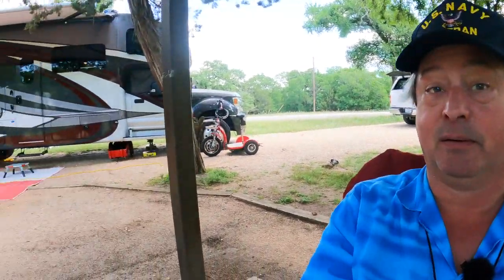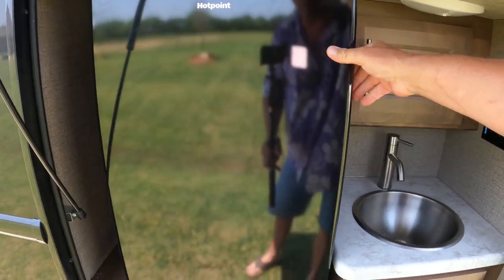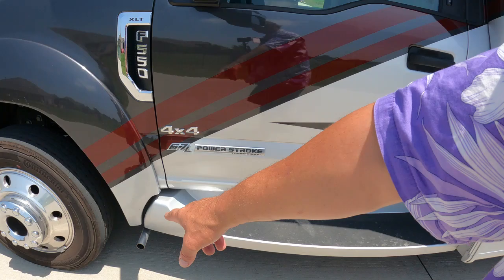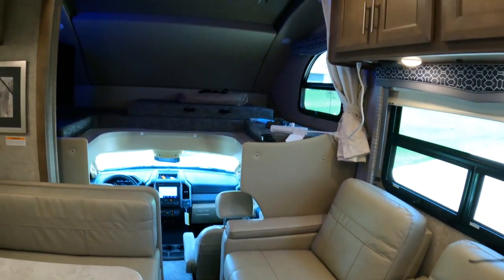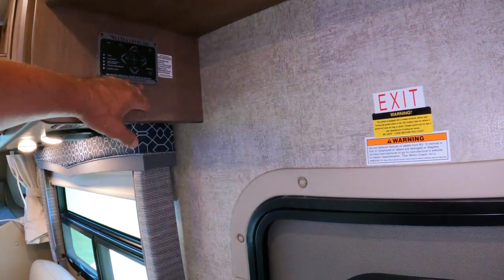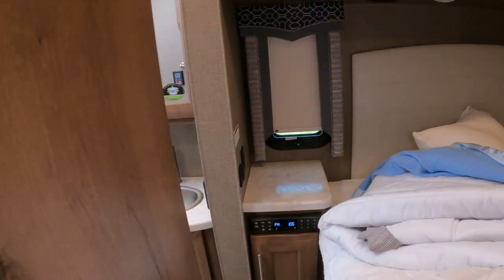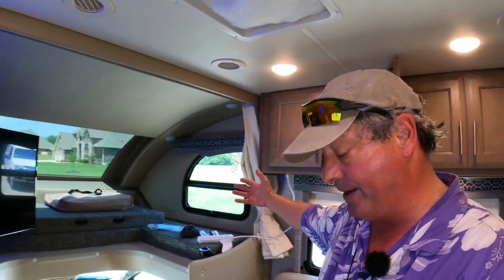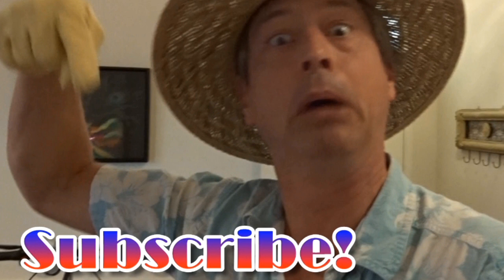Amazing Ford Super C! Thor Magnitude RB34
What an impressive 2021Ford Super C! Thor Motor Coach has gone above and beyond with the all new 2021 Magnitude Ford Super C. We have spent the last several years saving our pennies and looking at Ford Super C motor homes. We simply fell in love with the all new 2021 Thor Magnitude RB34.
This exciting Ford Super C motor home features the impressive 6.7 turbo diesel engine and a 10 speed transmission that kicks out a impressive 300 horse power and 750 ft lbs of torque that allows you to pull a whopping 10K lbs! What a hoss of a Ford Super C!
This exciting Ford Super C has so many bells and whistles you just have to see it! Come along with me as I tour this beautiful all new 2021 Ford Super C Magnitude RB34!
How about a cup of coffee?